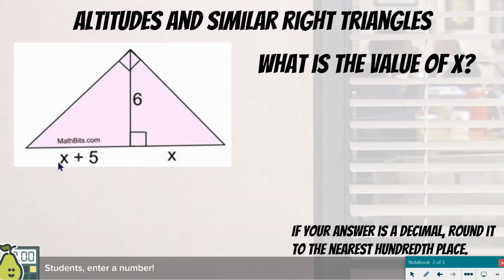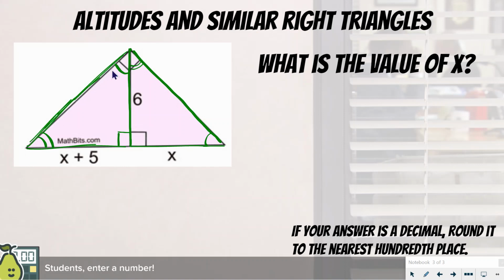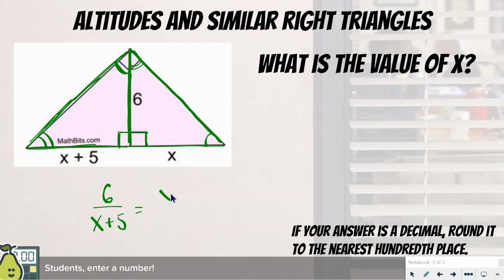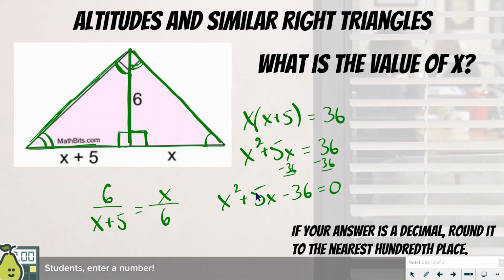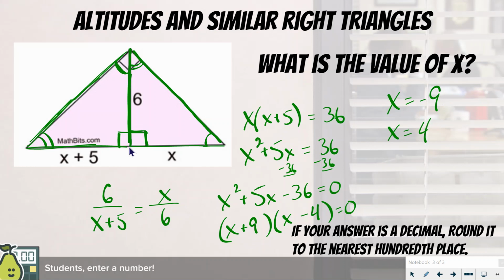Altitudes Practice 5